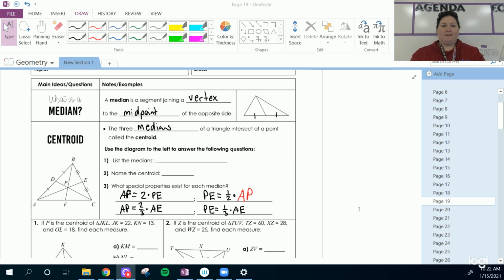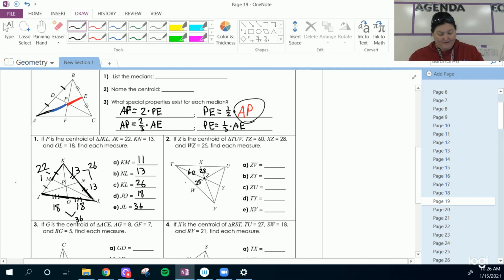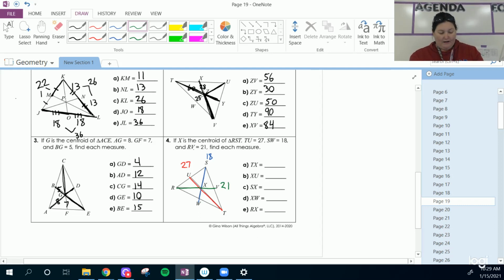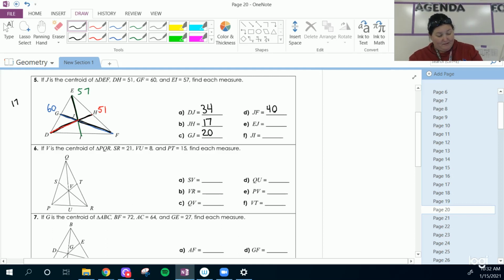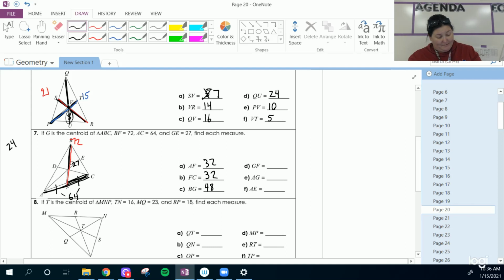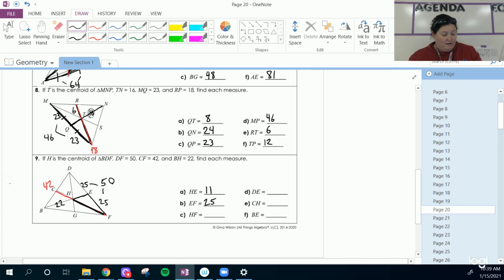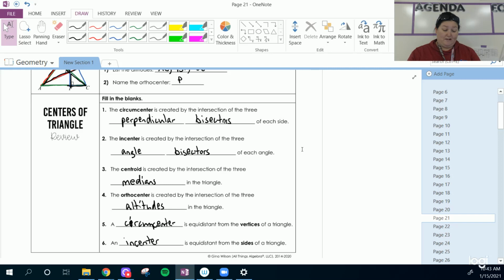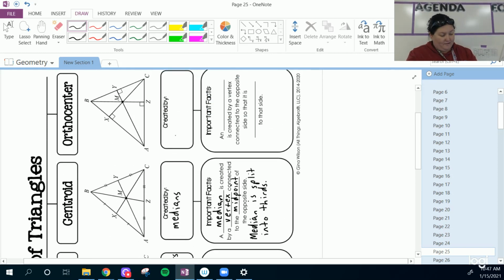Median, Centroid, Altitude, and Orthocenter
This video will review notes on pages 19-21 and review the graphic organizer on page 25. You should be able to complete through page 31 of the packet.